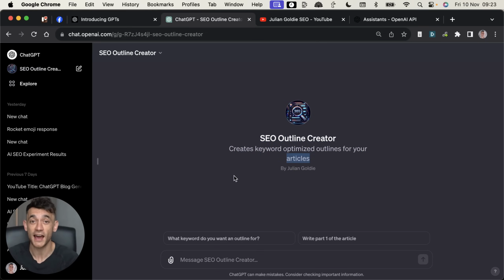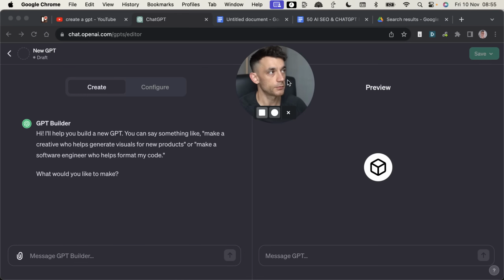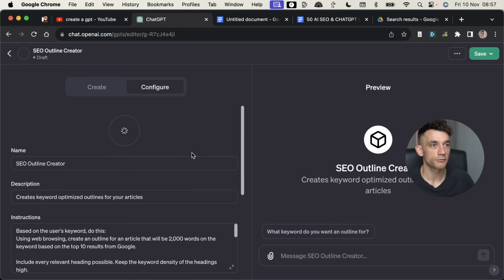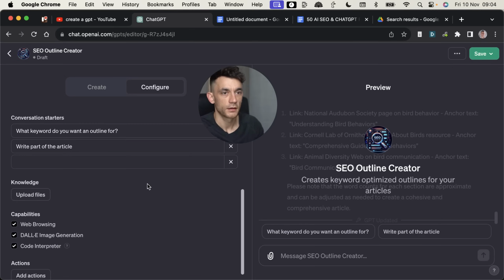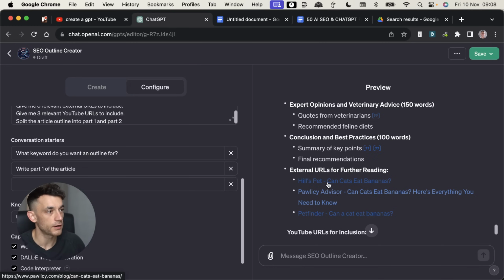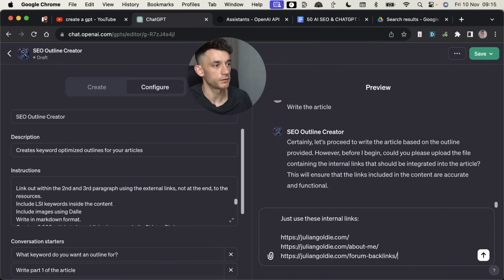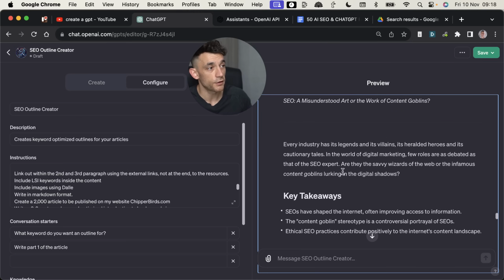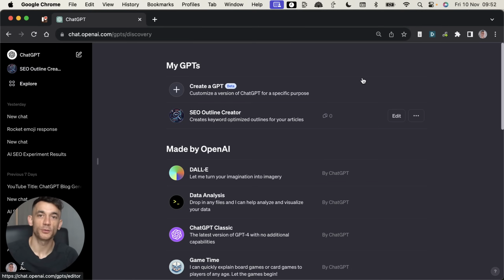🤯Custom GPT Builder: How I Build FREE AI SEO Tools with ChatGPT🤑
Build Your Own FREE AI SEO Tool Using ChatGPT and Custom GPTs

This comprehensive video tutorial walks viewers through the creation of a custom AI SEO tool using ChatGPT.

The creator demonstrates the tool-making process using a custom GPT designed for SEO, which only takes about 10 minutes to make. The video also elaborates on the potential for monetization based on the number of users of the created GPT.

Additional potential uses and functionalities of ChatGPT are also explored, showcasing its power and efficiency as a tool for SEO and content creation.

00:00 Introduction to Custom GPT for SEO
00:03 Building Your Own AI SEO Tools
00:18 Creating a GPT and Its Benefits
01:58 Creating a Custom Bot for SEO
02:11 Configuring the Bot and Adding Features
04:16 Testing the Bot
04:37 Improving the Bot's Performance
06:01 Creating an App with the Bot
06:21 Potential of Building SEO Tools on Chat GPT
08:07 Training the Bot to Write Articles
11:51 Publishing the SEO Content Outline Creator
12:35 The Potential of Custom GPTs
13:40 Closing Remarks and Additional Resources